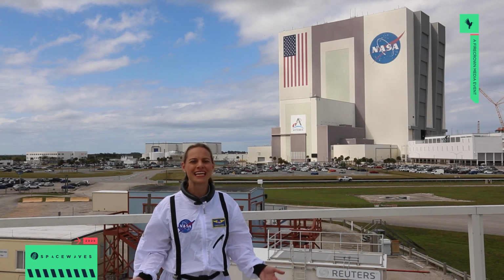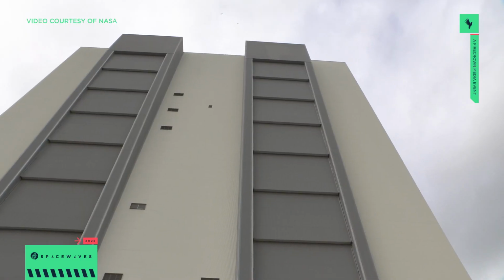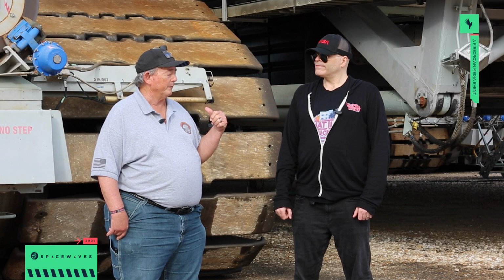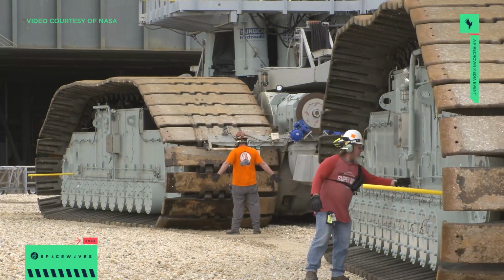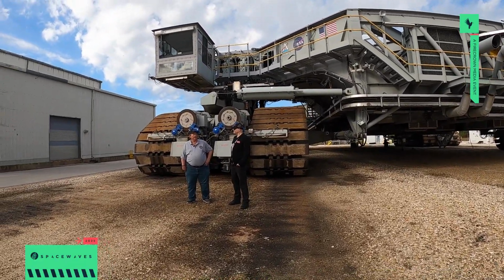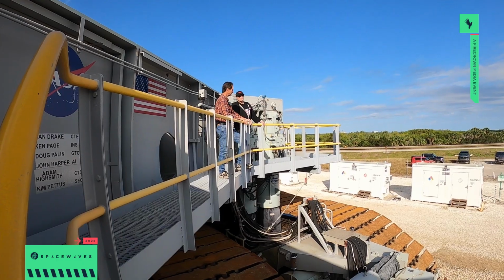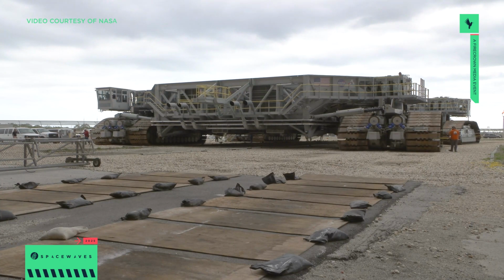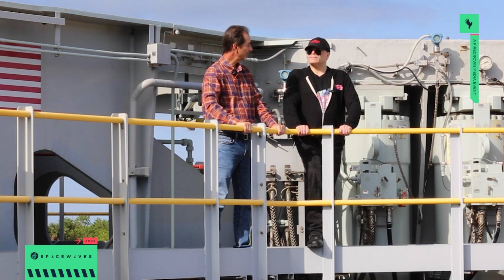SpaceWaves 25: HEAVY HAUL! A Visit to NASA to Check out Their Crawler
FreightWaves host Dooner headed down to NASA Kennedy Space Center to take a look at their massive Crawler, the largest self-propelled vehicle driving on Earth!